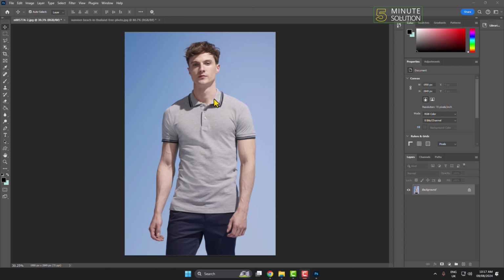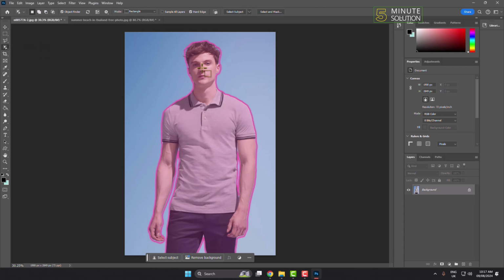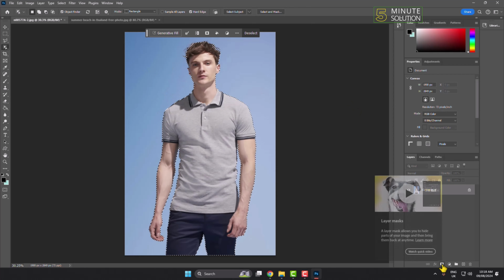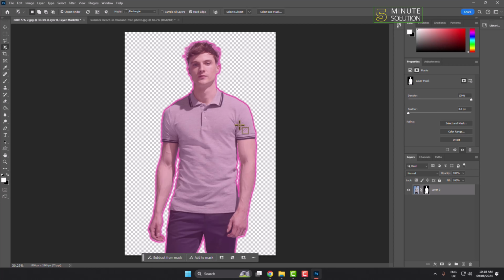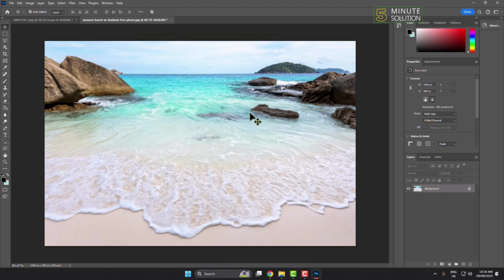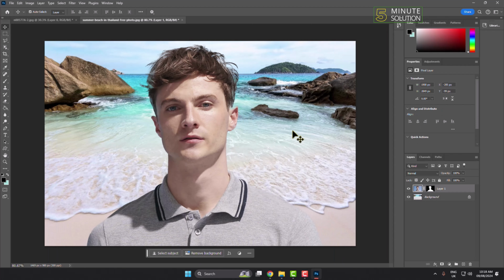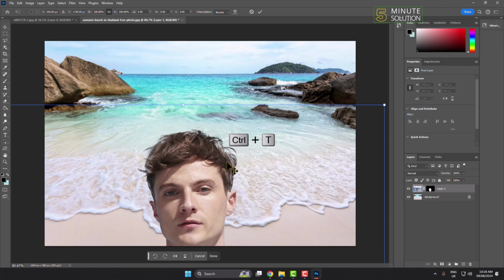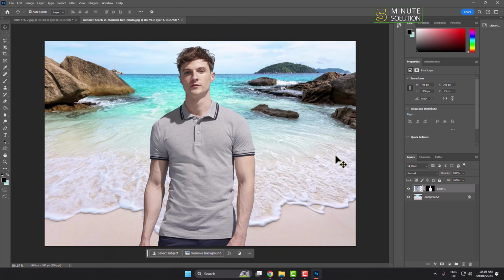How To Cut Out An Image In Photoshop (EASY)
Today I'm going to show you how to cut out an image in Photoshop using a few simple techniques and standard Photoshop tools. Then I'll teach you how to add a simple retro effect to the image that you cut. Let's get started!